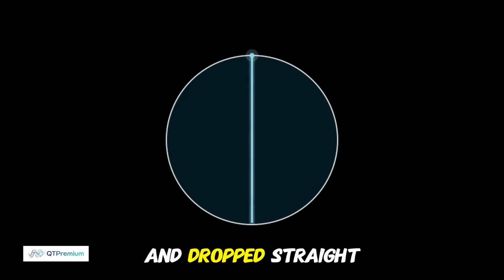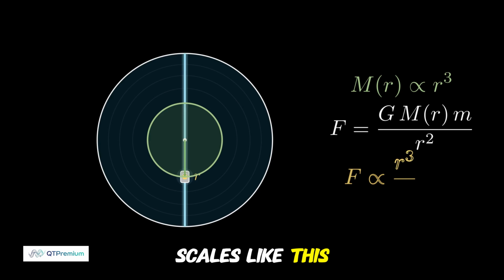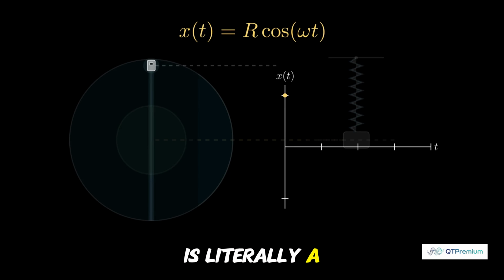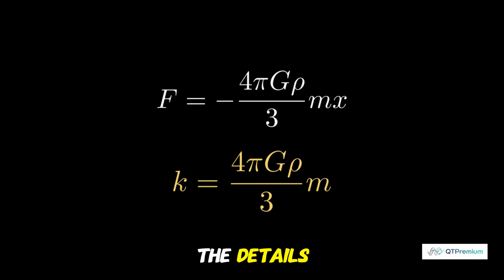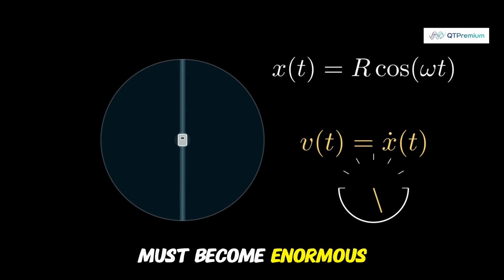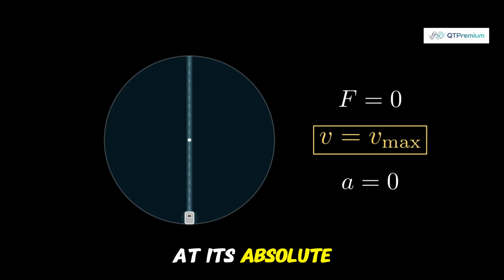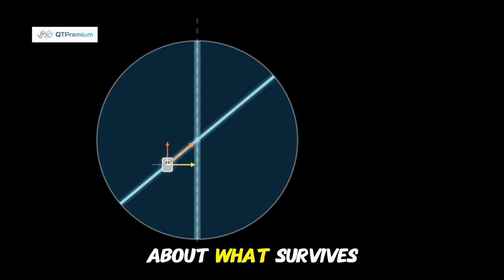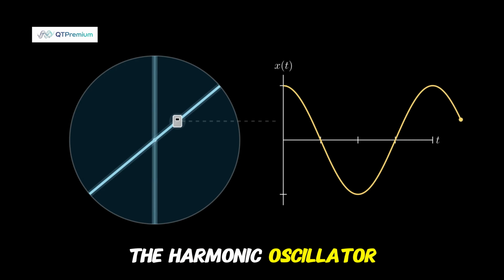What if u DROPPED an elevator through the center of the earth?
A simple question with a surprisingly beautiful physics answer: what happens if u fall through the center of the earth. Seems simple... until physics makes it weird.